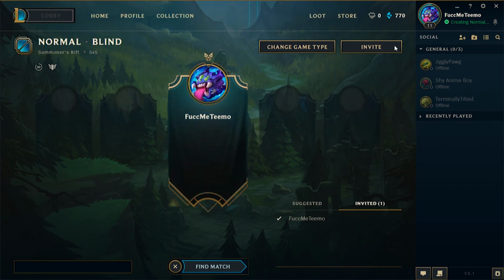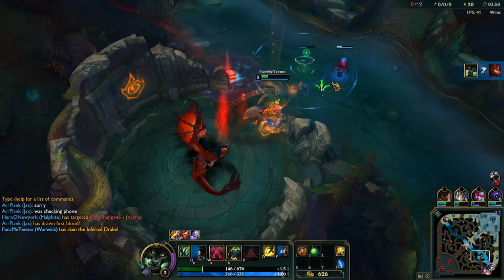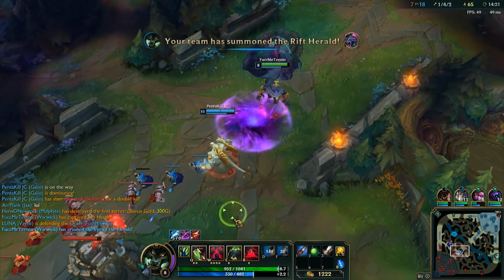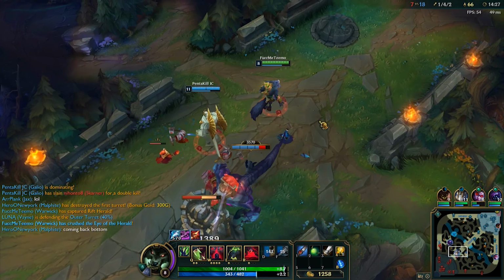HOW TO PLAY WARWICK LIKE A PRO - Warwick Jungle Guide - League of Legends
As a Warwick pro, I can guarantee my jungle guide for season 8 is the best around. In this guide you will learn plenty of tricks and tips, and it will only take you like 5 minutes or something. I know all the insider secrets of jungling as Warwick.